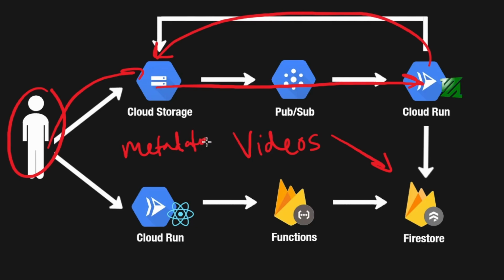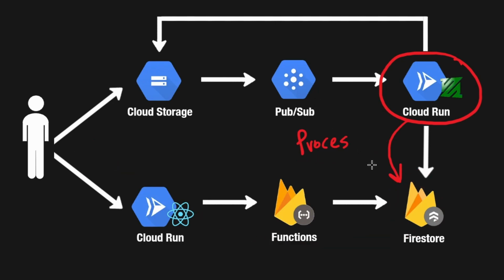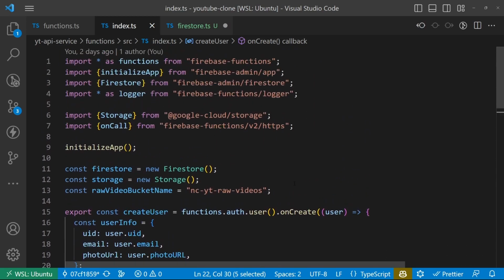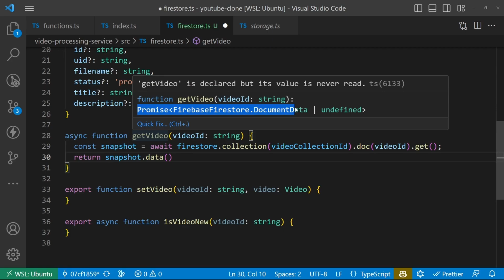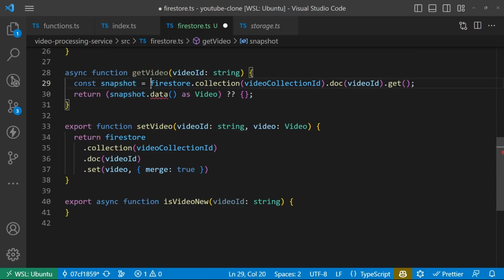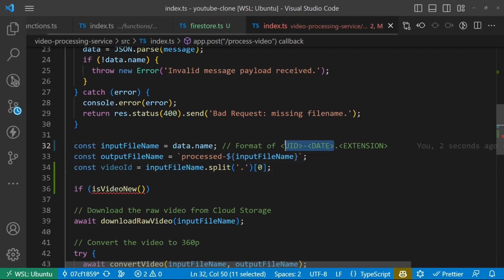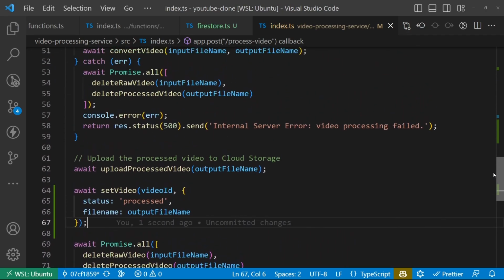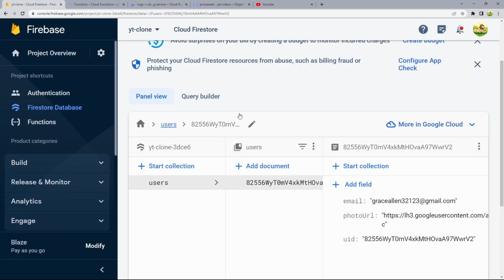17 Add Videos to Firestore